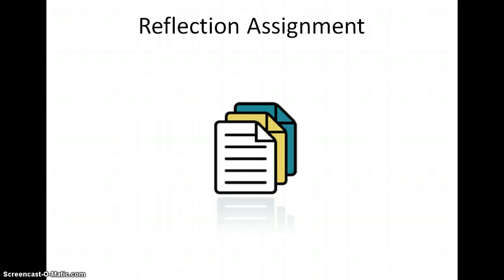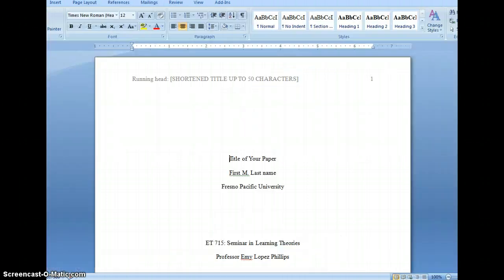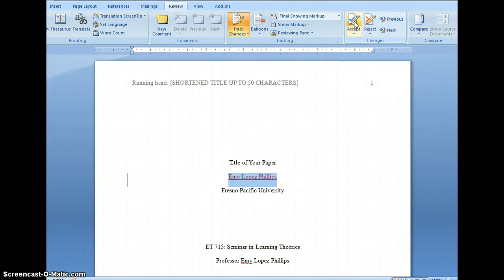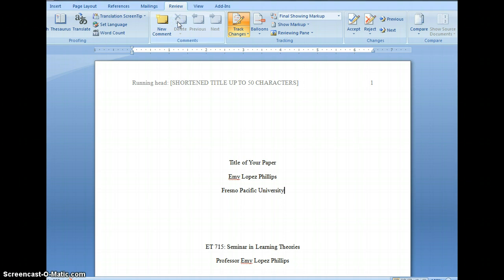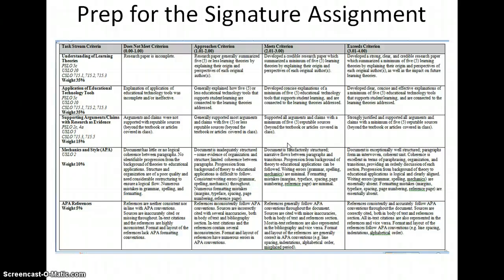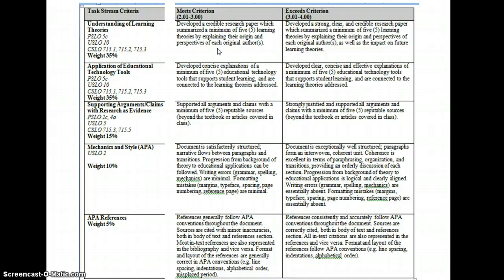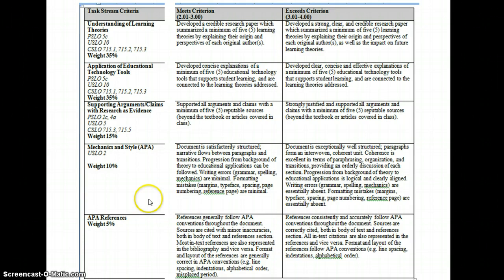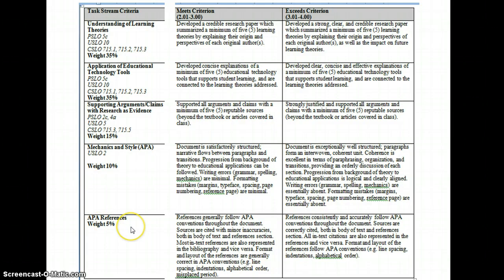ET 715: Writing Feedback Presentation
Overview of the following: Track changes & Signature Assignment Rubric